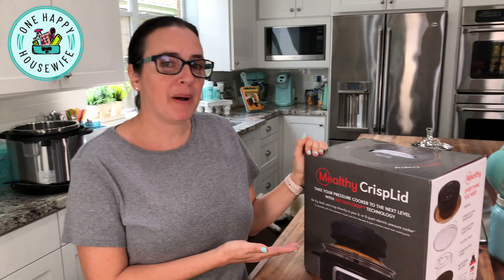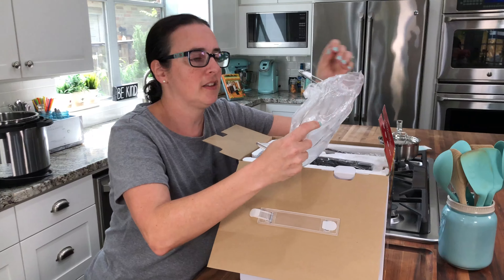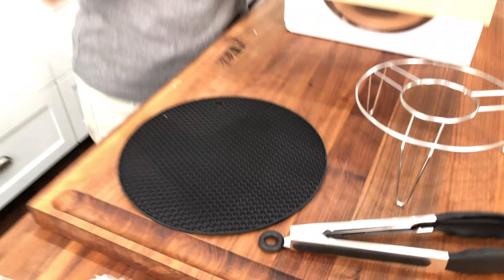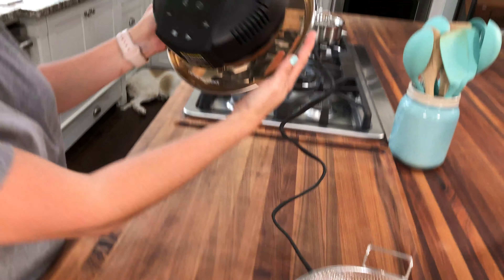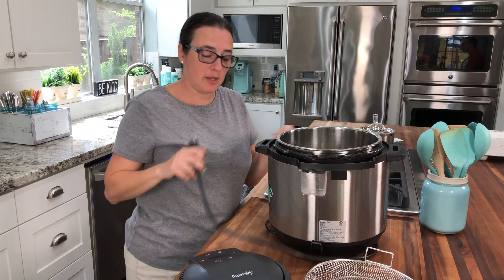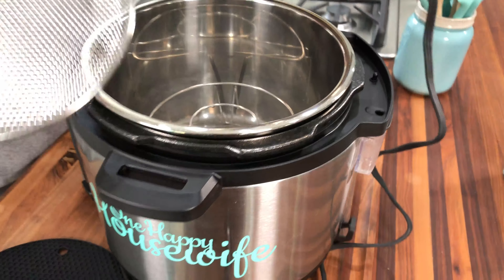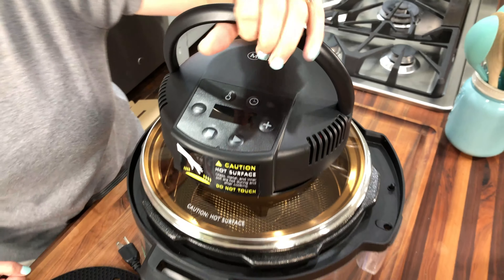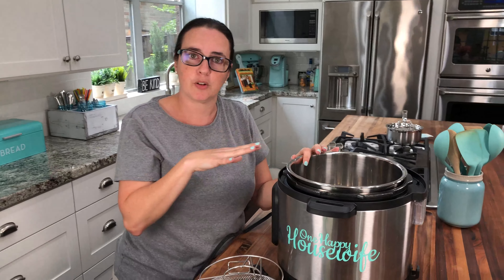Unboxing the Mealthy CrispLid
Watch as I unbox the new Mealthy CrispLid and show you what comes in the box and how to get started using the lid. For the full review after testing it,

That way, YouTube will let you know when my next video goes up!

If you liked this video, please show your support by clicking the like button! I'd be so grateful!!!

I love and appreciate my viewers here on YouTube! I am humbled and amazed every day that I have viewers like you. Your generous support is what allows me to continue pursuing my passion.

YOU ARE SO AWESOME!